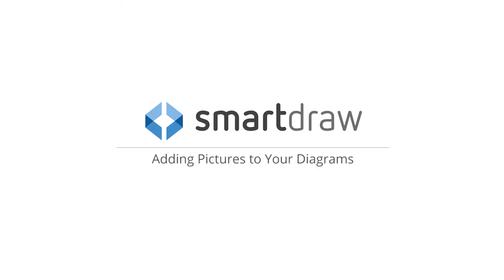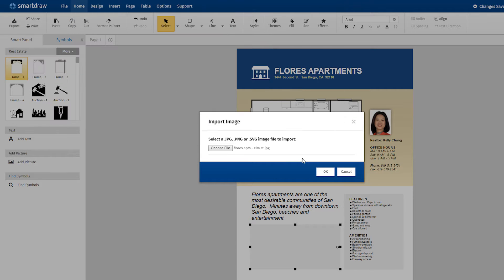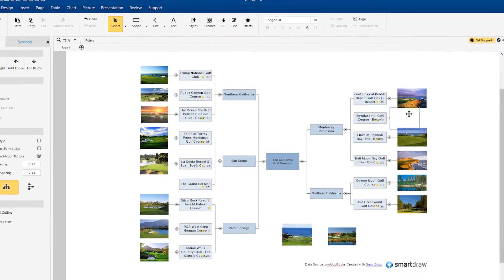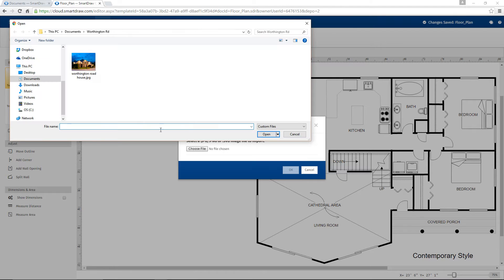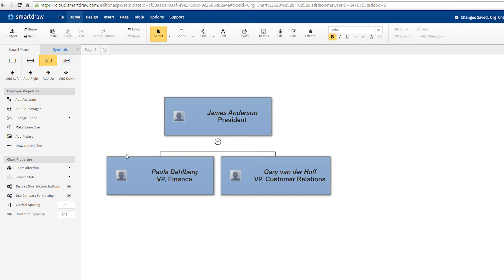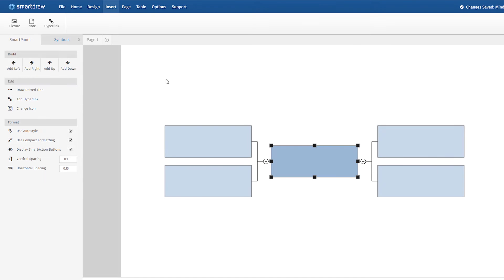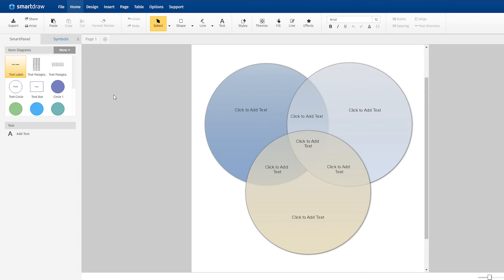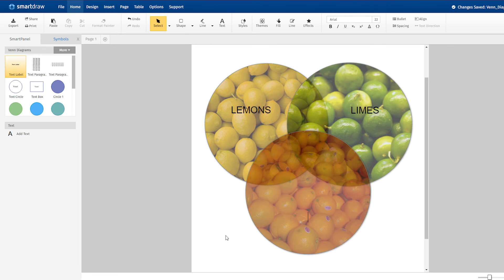SmartDraw Tip: How to Add Photos to Your Diagrams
See how easy it is to enhance any diagram with some photos. Add photos to your org charts, floor plans, charts, and infographics in a few clicks.